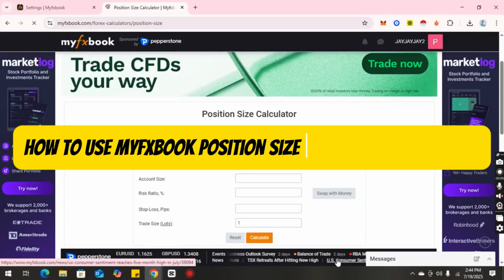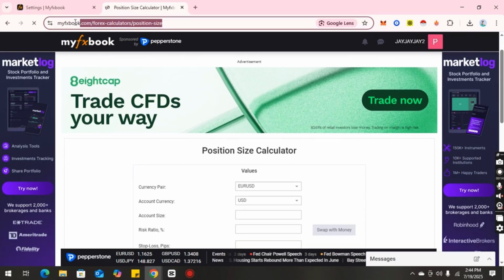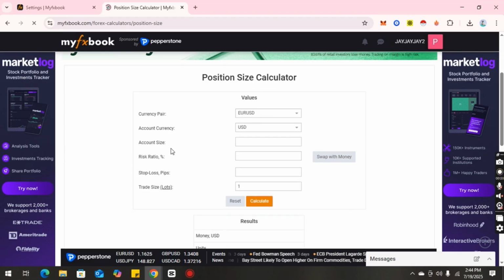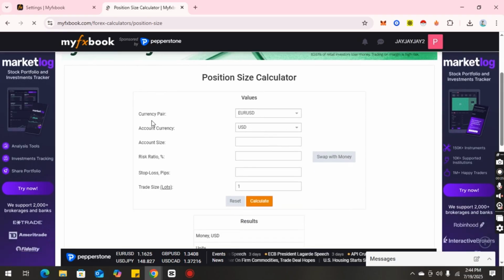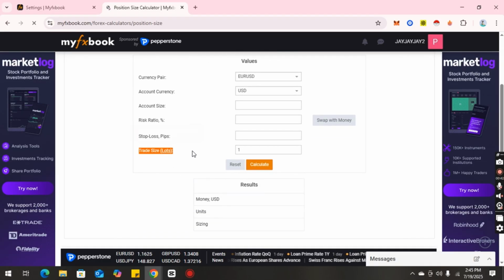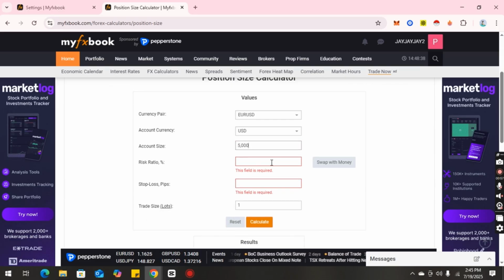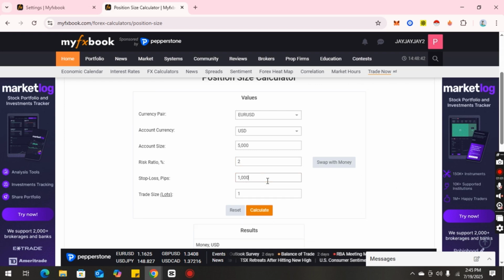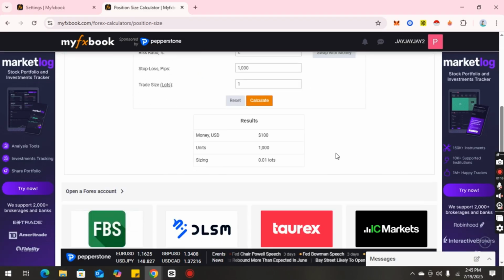How to Use Myfxbook Position Size Calculator (Easy Way)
Not sure how much to risk per trade? 😵‍💫 The Myfxbook Position Size Calculator makes it super simple to size your trades like a pro 🧮📊 No more guessing games — just quick, accurate, and stress-free risk management 💸🎯 Perfect for beginners who want to protect their capital the easy way!